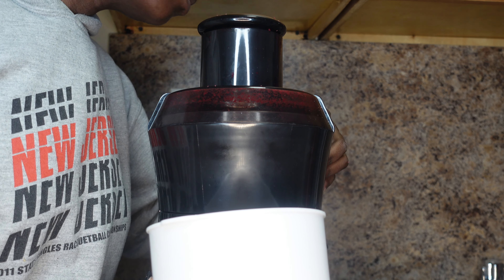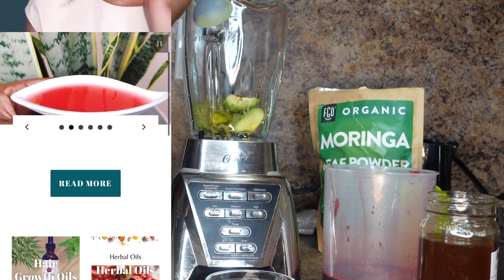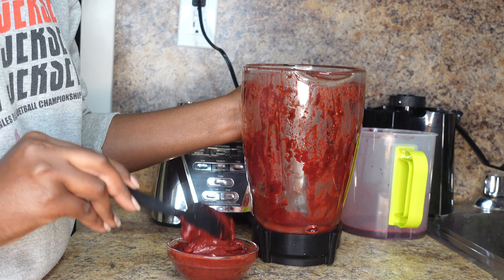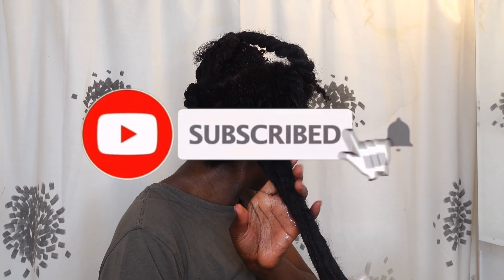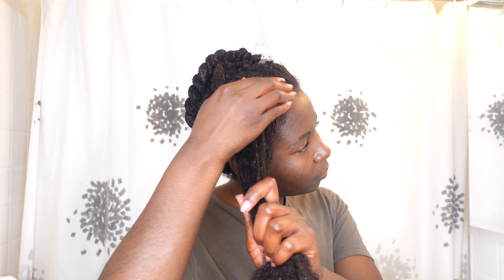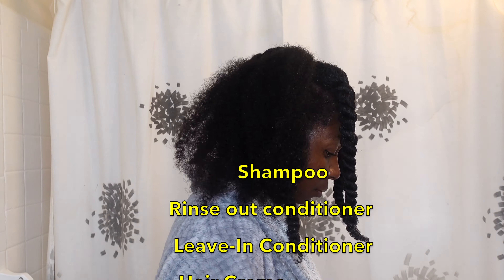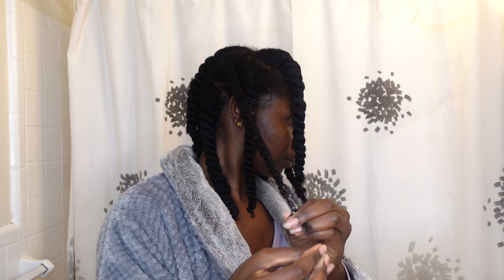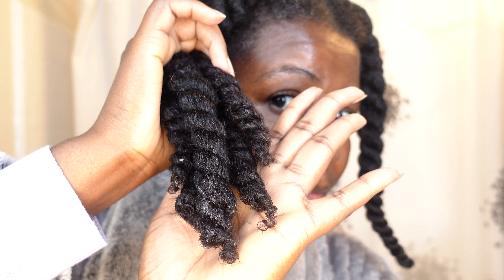HOW TO REPAIR DAMAGED HAIR? ONLY THREE INGREDIENTS, BEETROOTS, AVOCADO, HONEY.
Hi dear,
PLEASE HELP ME REACH MY GOAL TO 1000 BY JANUARY🙏🏾.
Thank you to all my new subs, and I appreciate you all!

Who likes damaged, dry, and split ends? Not me, and not YOU.  This  Hair treatment DIY will help with that.These are the ingredients used and measurements for this DIY 👇🏾👇🏾

Beetroots 1-2 (organic beets, juice them or boil them)
Avocado 🥑 ( one whole and well riped avocado)
Moringa Powder (2-2 1/2 Table spoons)
Honey 🍯 (3 Table spoons)
5-10 Drops of oil. (a mixture of oils is encouraged, one like Ms Grace)

Make sure to apply treatment on damp hair for better applicable. Follow up with shampoo, rinse out conditioner, then do your regular hair routine; leaving conditioner, a hair moisturizer/butter, and an oil for scalp.

I love you all!!❤️❤️❤️Hi dear,

Who likes dandruff, dry, and flaky scalp? Not me, and not YOU.  This DIY hair  cleanser will help with that.These are the ingredients used and measurements for this easy diy: 👇🏾👇🏾

Apple Cider Vinegar (BRAGG Organic brand) 1 1/2 teaspoons
Water(battle, tap, or distilled)1-1 1/3 Cups
2-3 Drops of tea tree of oil
Make sure to shake well then use on scalp, and hair to cleanse buildup, flaks, and dirty hair. Follow up with shampoo, rinse out conditioner, then do your regular hair routine; leaving conditioner, a hair moisturizer/butter, and an oil for scalp.